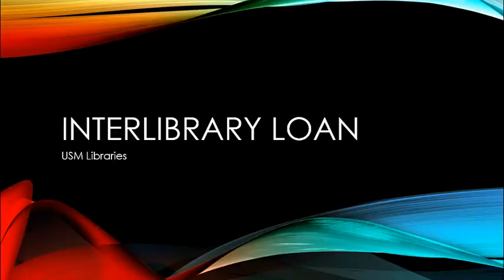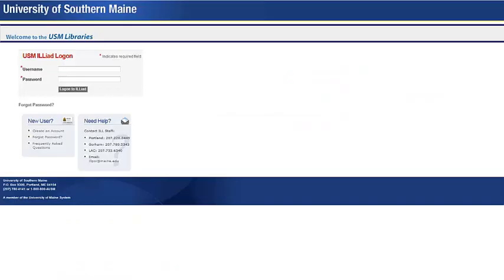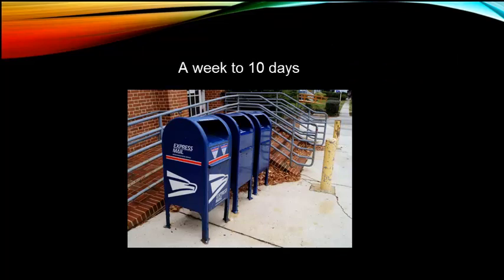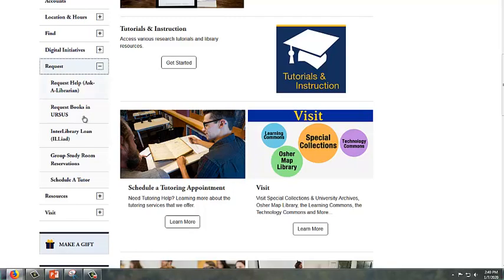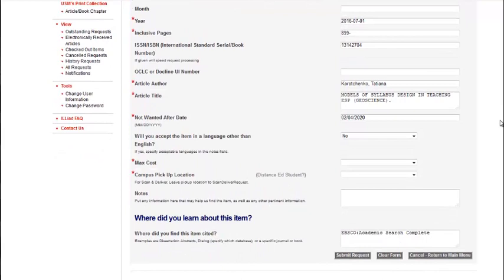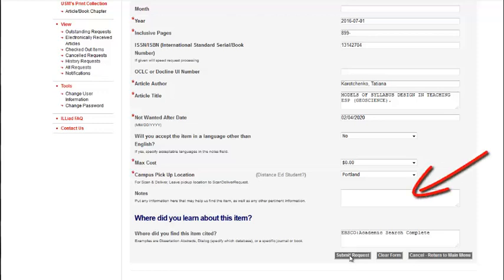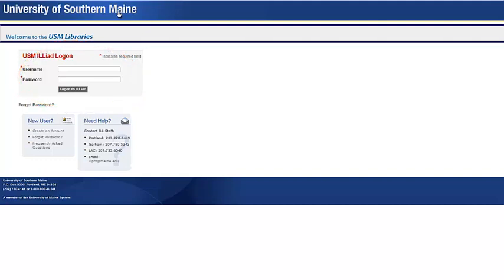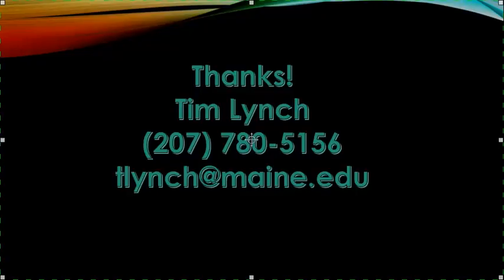Interlibrary Loan Requests at USM Libraries